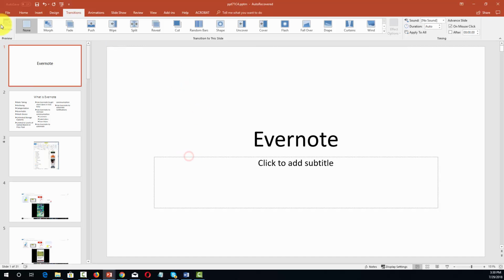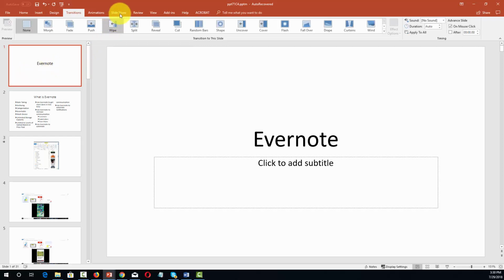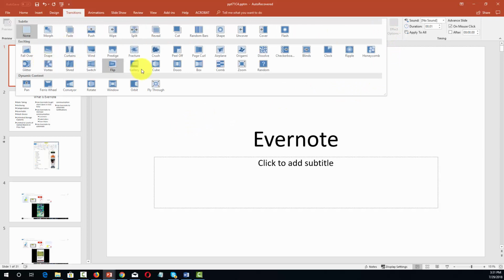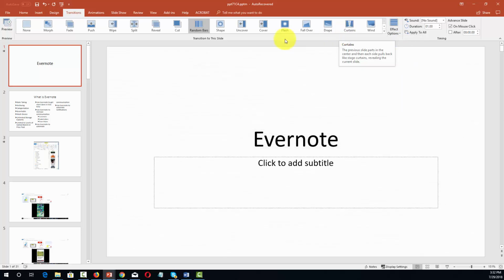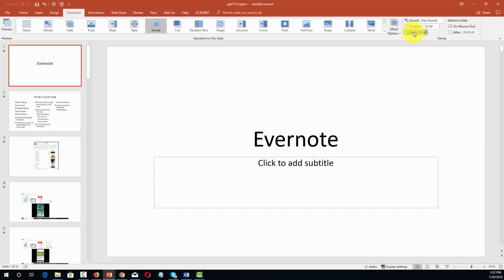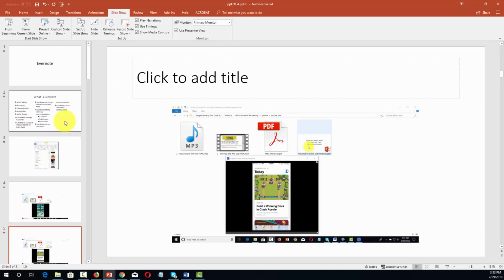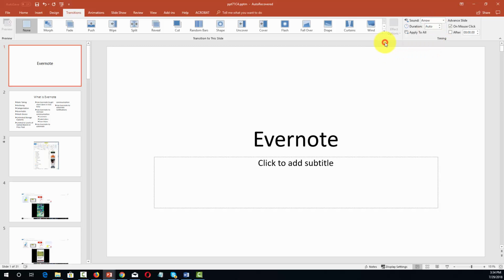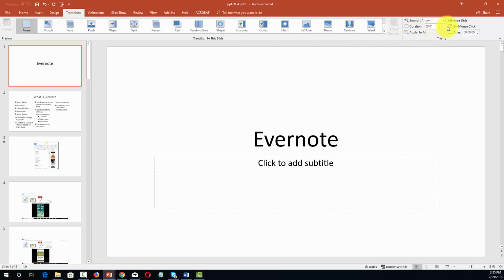12 The Transitions Menu Free Powerpoint Training Course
The Transitions Menu Free Powerpoint Training Course